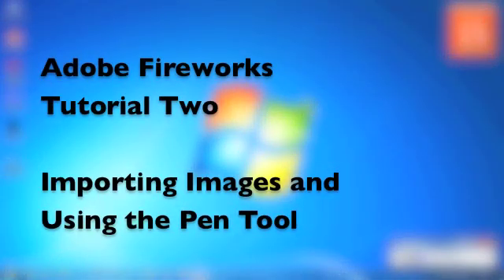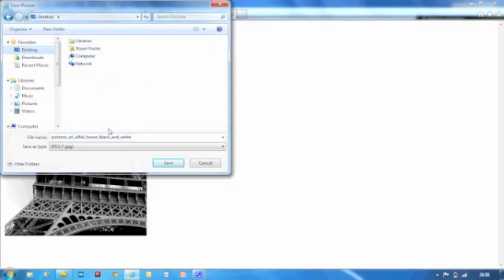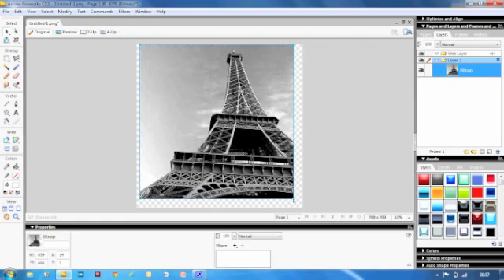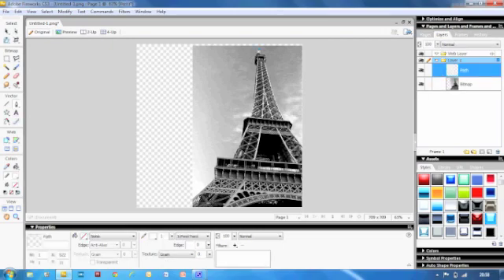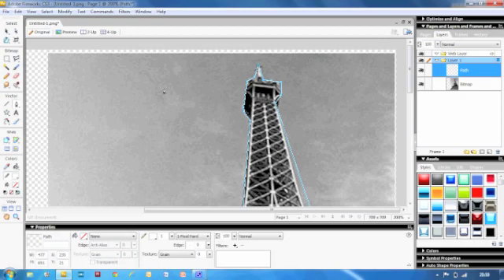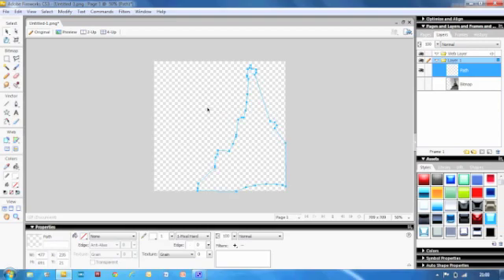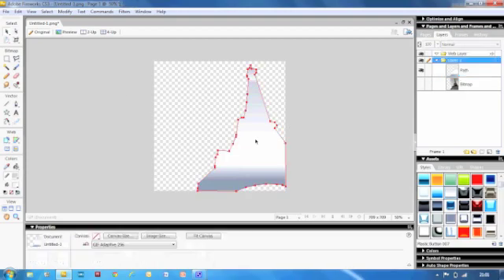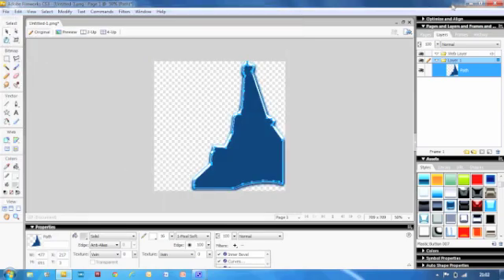Fireworks CS3 2 Importing an image and using the pen tool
Video guide to how to use the pen tool in Fireworks CS3.  This tutorial was designed using fireworks in windows, but is perfectly usable for Mac environments too.  Designed as a guide for KS3 and KS4 ICT Students